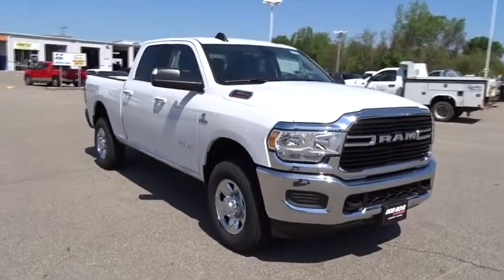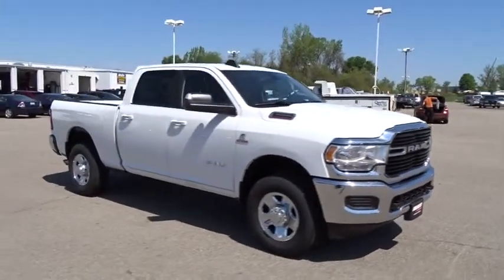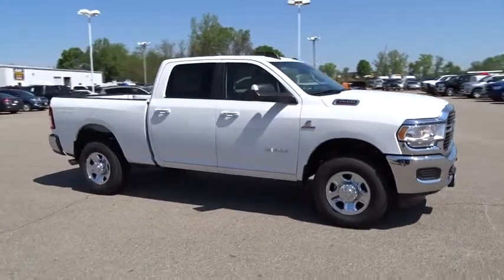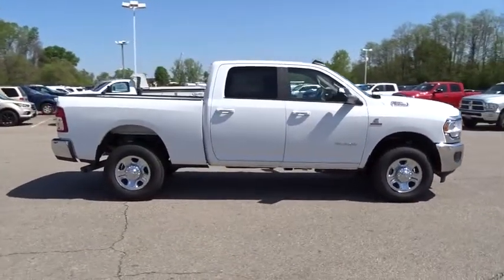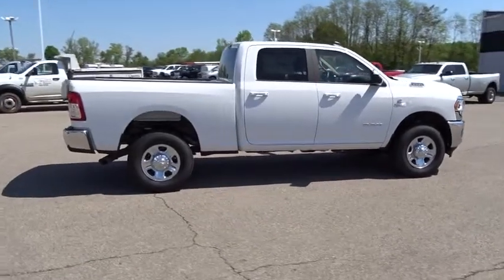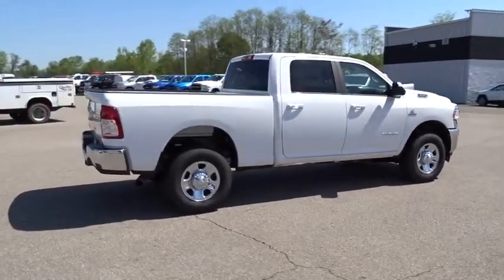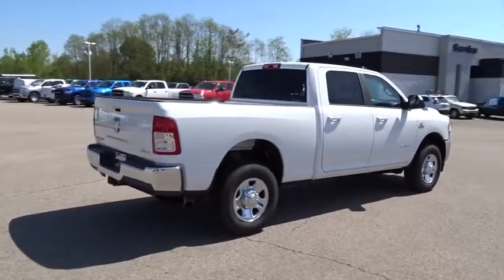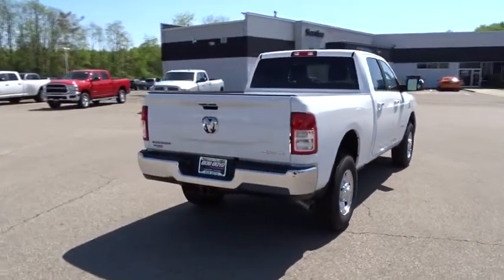2019 Ram 3500 Columbus, Lancaster, Central Ohio, Newark, Athens, OH C28765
Bright White Clearcoat N 2019 Ram 3500 available in Columbus, Ohio at Bob Boyd Auto Family. Servicing the Lancaster, Central Ohio, Newark, Athens, OH area.

2840 N. Columbus St.